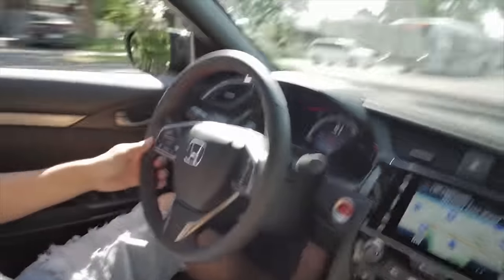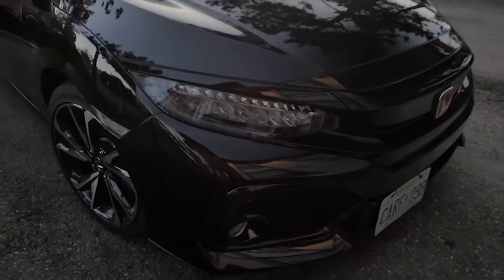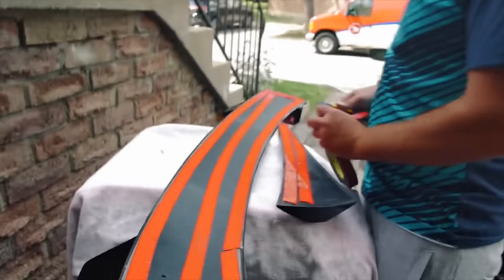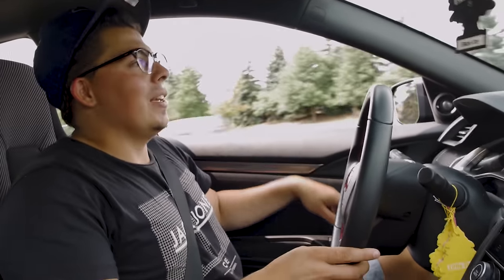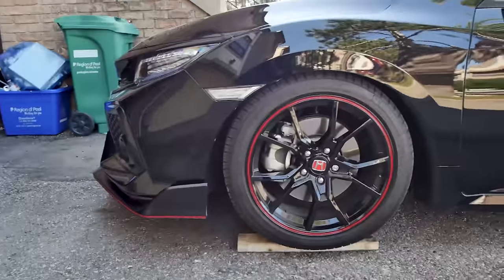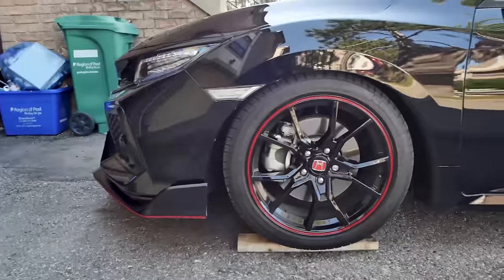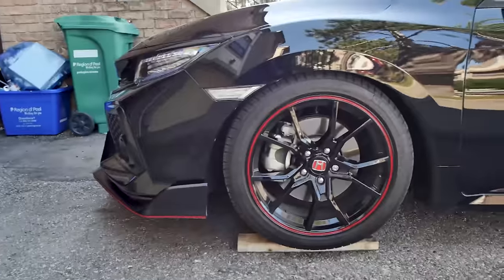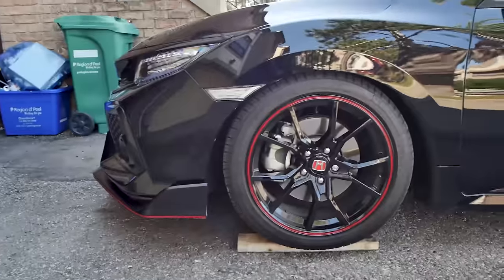BUILDING A CIVIC IN 20 MINUTES....AWESOME!!!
This is every mod I have ever done on my 2018 Honda Civic Si!

LINKS TO CAR PARTS---

Type R Side Skirts

Poco Shift Knob

Acuity Short Shifter Assembly

Esco-T6 Shift Knob

PRL COLD AIR INTAKE

K-TUNER GEAR

* THIS IS THE CATTED VERSION *

PRL FP/DP

MY GEAR

Twitter Chris Lowpes